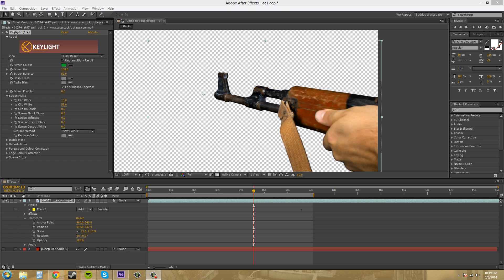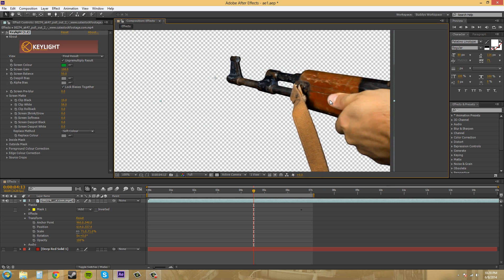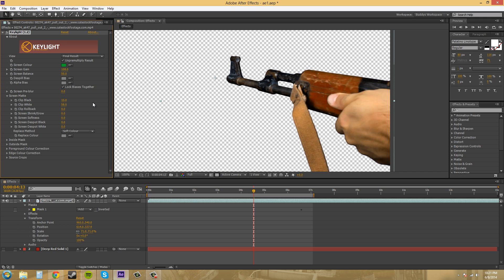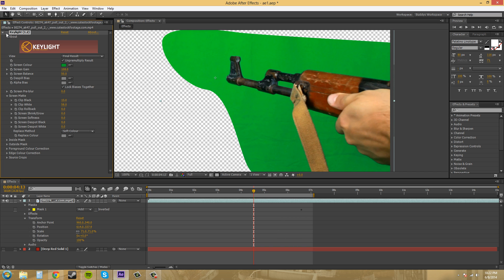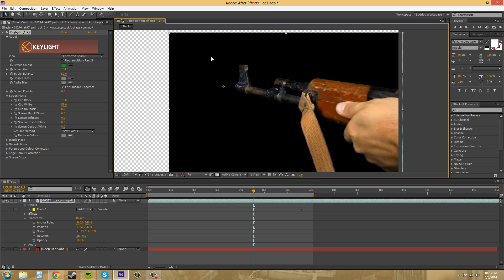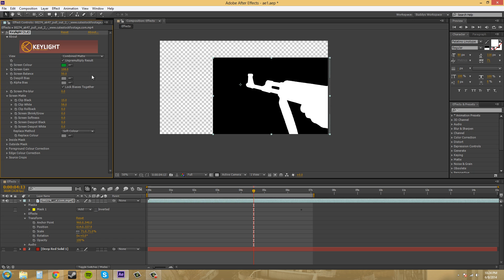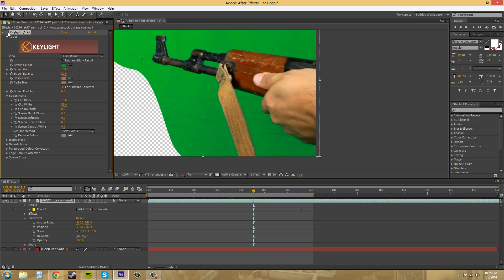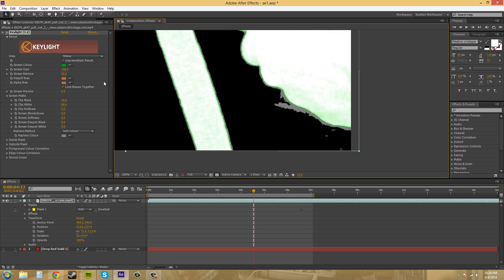After Effects CS6 Tutorial - 175 - Intermediate Keylight Part 1